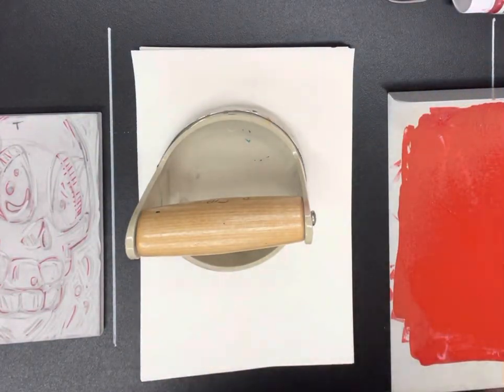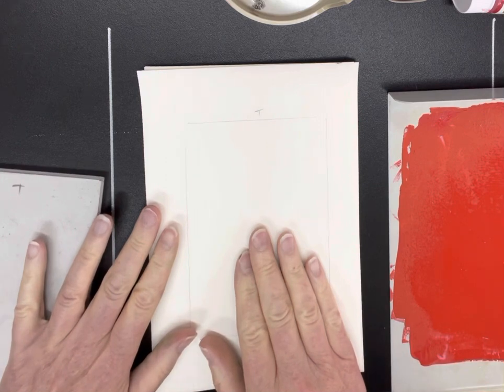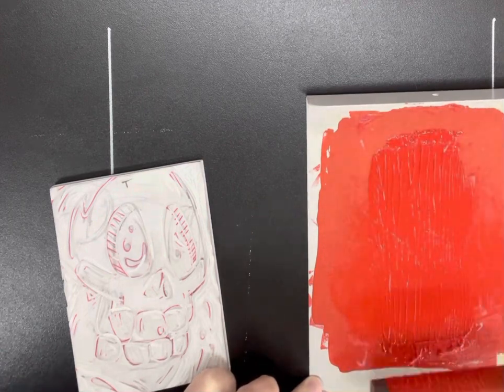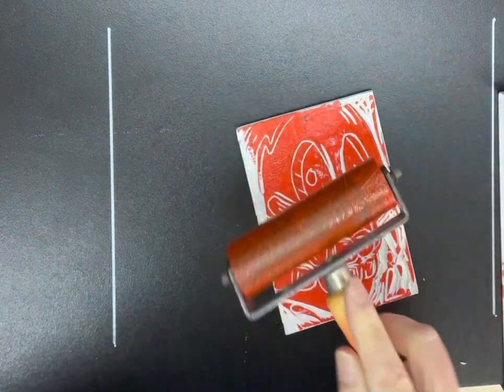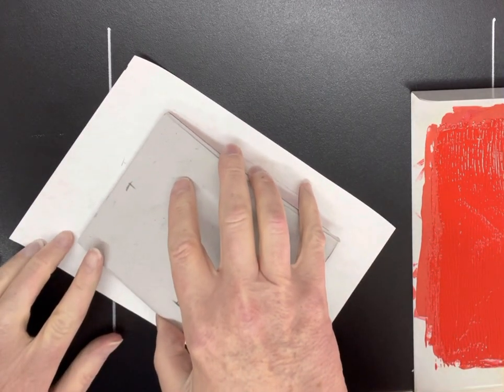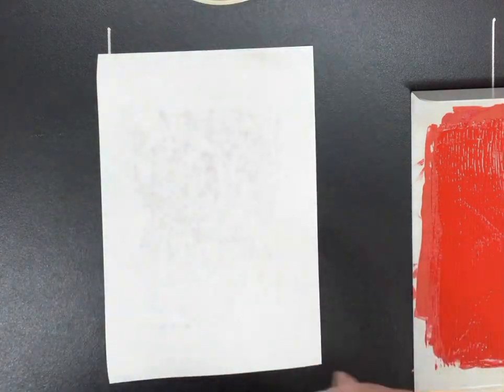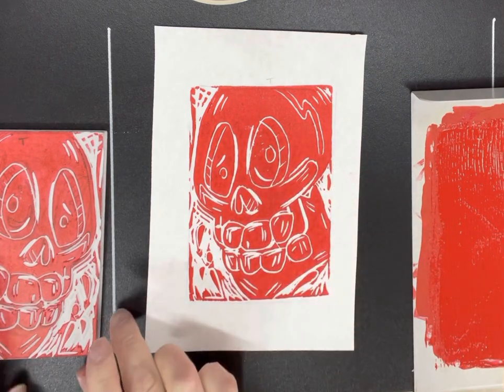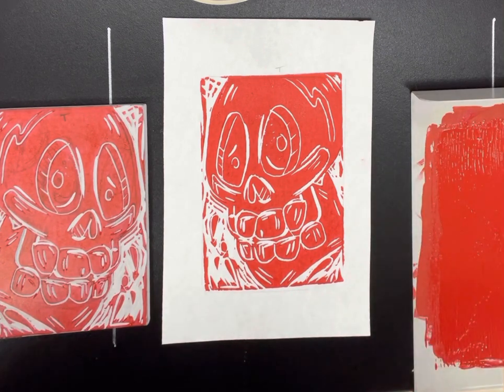Step 3: Block Print First Color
In this video, you will be using a bench hook, brayer, and baren to "pull" your first prints. Since this will be the first color of a two-color print, it's best to use the lighter of your two colors. Your darker second color will more easily print on top of your lighter first color, rather than the other way around. Avoid using too much ink. If you do, your images will be messy and poor. Better to add a little extra ink if you need it, rather than needing to remove ink from both brayer and bench hook. Print four or five prints using your first color. If you do not like the quality of one of your prints, throw it away and print another to replace. Be careful not to use too much ink. Better to use too little and add more as needed.